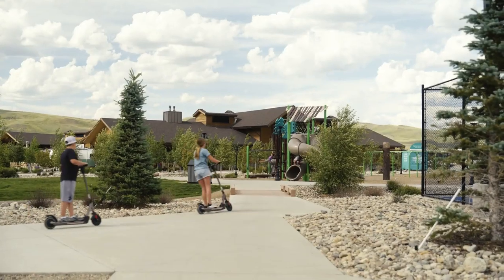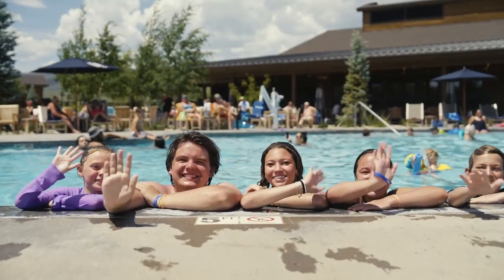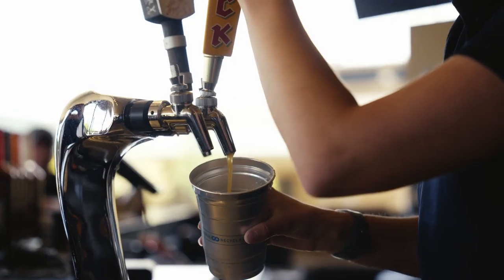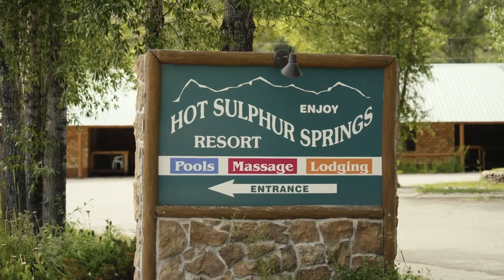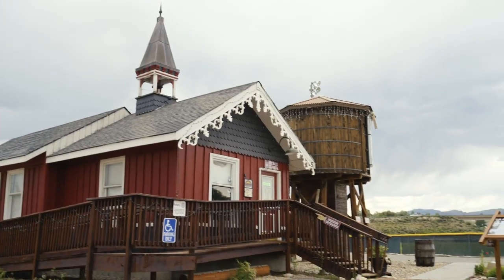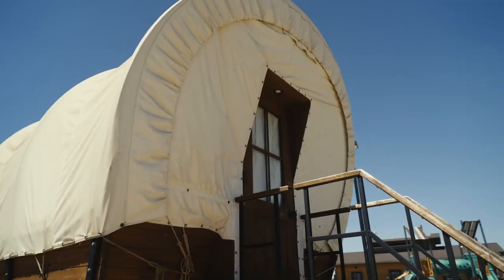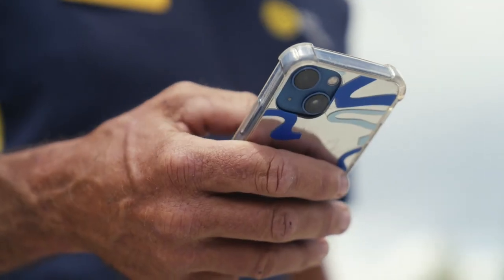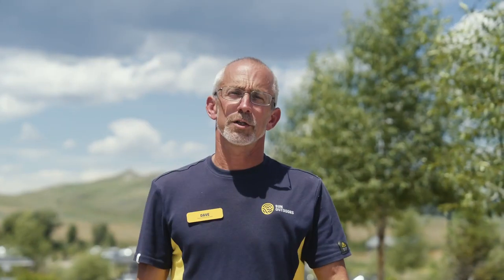Welcome Video: Elevate Your Colorado Vacation at Sun Outdoors Rocky Mountains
Find out where the sky meets the mountains in this welcome video for Sun Outdoors Rocky Mountains. Your next family vacation awaits at our luxury RV resort in the Rocky Mountains of Colorado. We invite all ages to make our amazing location in Granby your next stop for the perfect combination of outdoor adventure and relaxation.

Our vast selection of accommodations makes it easy for guests to find a spot that suits their needs. We offer spacious RV and tent sites that provide the comfort and convenience you’ve been looking for. If glamping is more up your alley, reserve one of our Airstream trailers. Guests can even take a step back in time and stay in one of our unique covered Conestoga Wagons. There’s also a selection of cabin and villa home rentals that are perfect for larger groups.

Sun Outdoors Rocky Mountains offers a whole day of on-site activities and amenities, so you never have to leave the resort to stay entertained. Start your day with a workout at the SunFit Wellness Center or join one or our outdoor yoga class. We have a full sports court area that includes everything from pickleball to gaga ball pits. The kids can pick from one of our three playgrounds sprinkled throughout the grounds or make a splash in the pool. Your furry friend can even come along and enjoy some “me time” our dog parks.

Whether you’re looking for a winter ski vacation or a summer getaway, Sun Outdoors Rocky Mountains has you covered. During the winter months, guests can experience top ski resorts like Winter Park and Granby Ranch. In the summertime, fishing, kayaking, and hiking await. We’re also conveniently located 20 minutes from the entrance to Rocky Mountain National Park where you’ll find endless activities. Natural hot springs are a mere 15 minutes away while plenty of hiking, biking, and horseback riding trails can be found nearby. Don’t forget to stop in downtown Granby and check out the selection of restaurants, shops, and museums.

We want our guests to feel comfortable and enjoy their stay at Sun Outdoors Rocky Mountains. Our welcome center includes a general store for any last-minute supplies or snacks you may need. You can also dine at one of our on-site restaurants and stop by our ice cream trailer for dessert. End your evening at one of our campfires and enjoy the starry night while listening to some live music.

Fresh air and outdoor adventures are waiting for you at Sun Outdoors Rocky Mountains. Book your stay so you can start exploring scenic Colorado and all it has to offer.